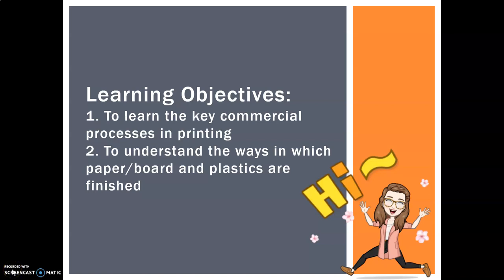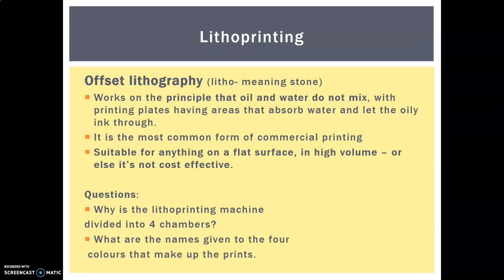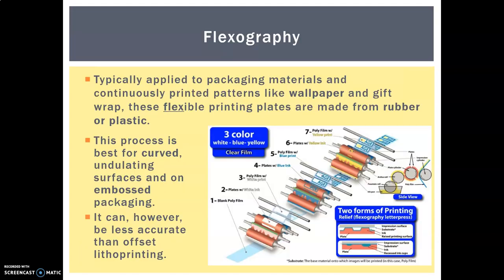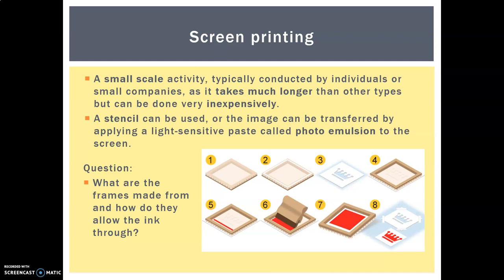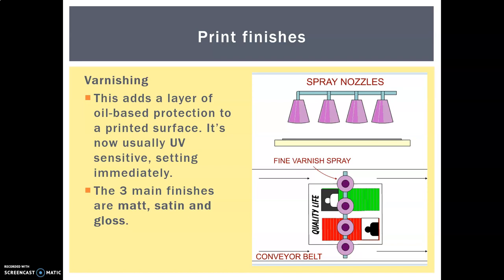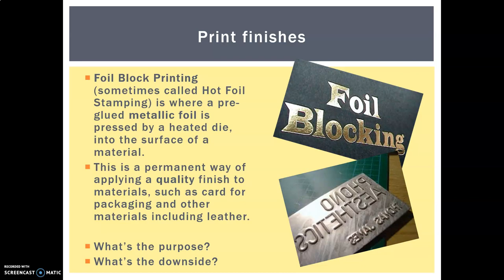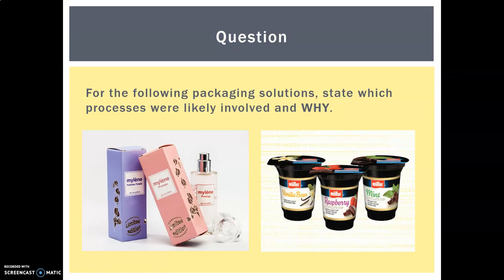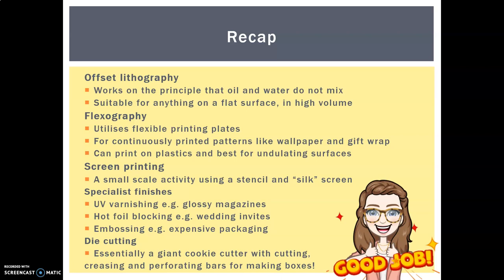Commercial printing processes GCSE DT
In this video we look at Offset lithography, Flexography, Screen printing
Specialist finishes, Die cutting and the applications for each.

Specialist Technical Principles